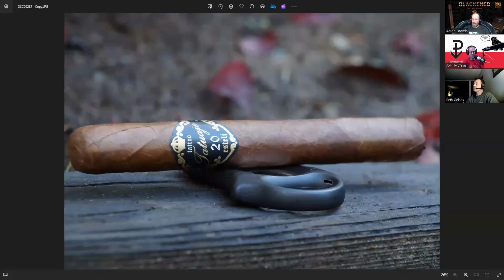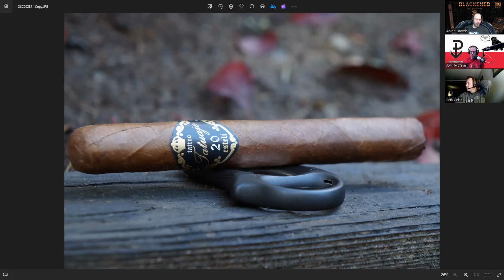Team Review Recap: Tatuaje 20th Anniversary Grande Merveille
Seth, John and Aaron discuss their review experience with the Tatuaje 20th Anniversary Grande Merveille